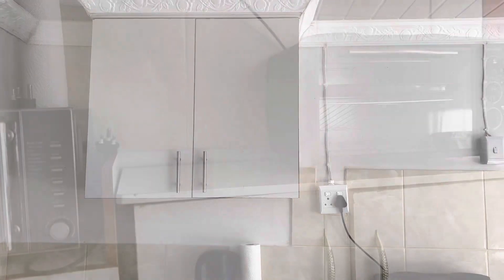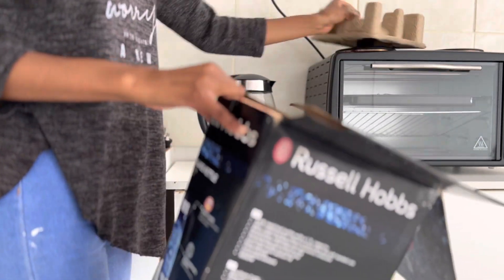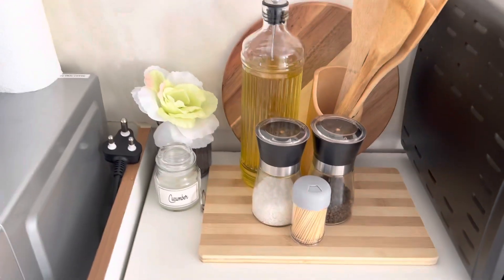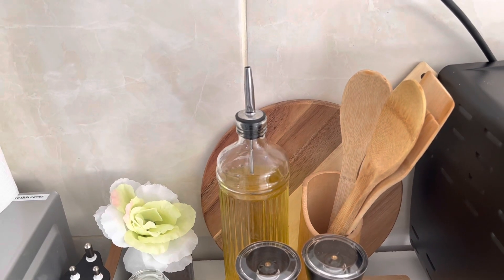Decorate my kitchen with me on a budget 🤗 South African Youtuber l#explore homedecor #2023